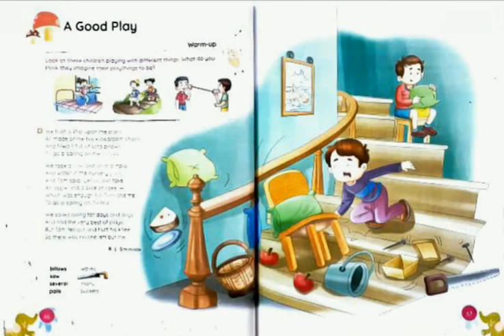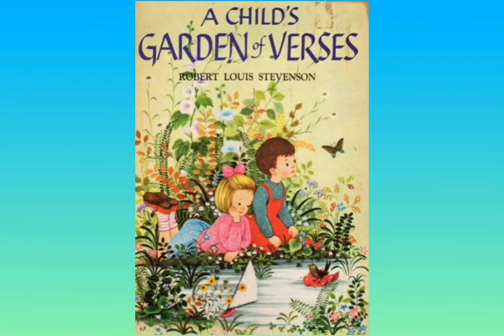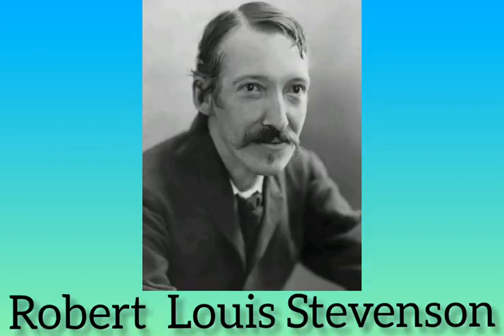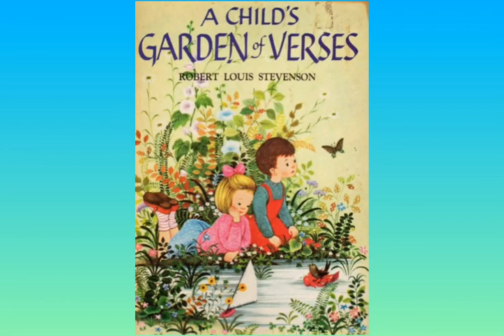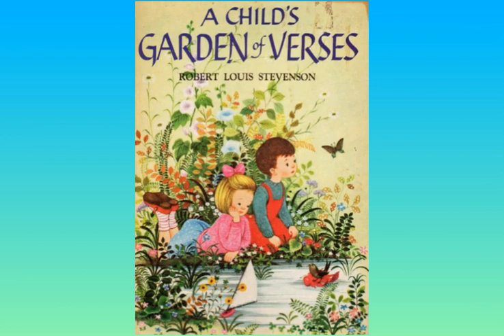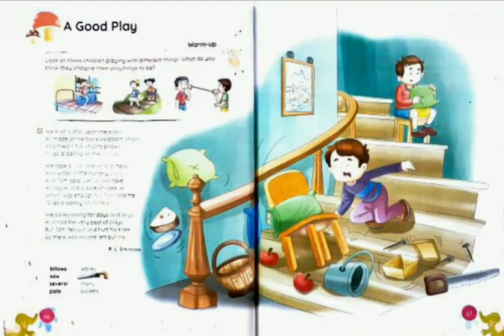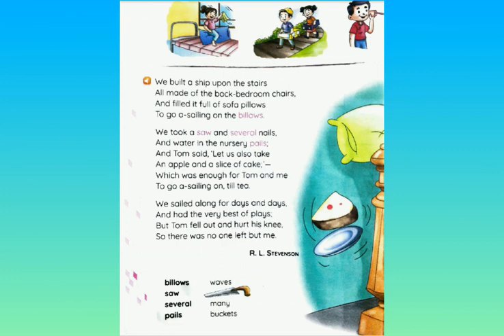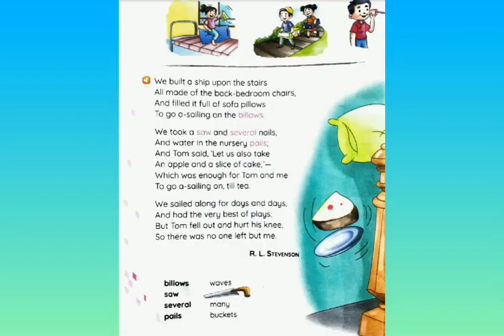English Course, Poem "A Good Play",Class - 3 MGM, Bokaro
Summary and Explanation of the Poem